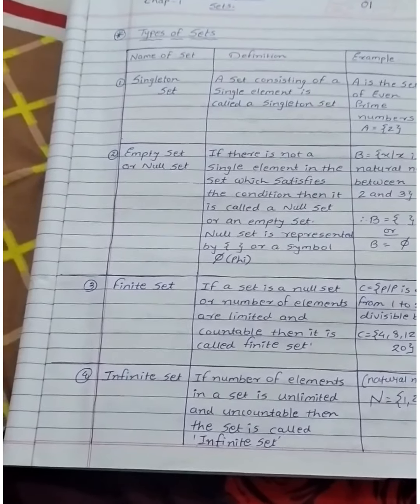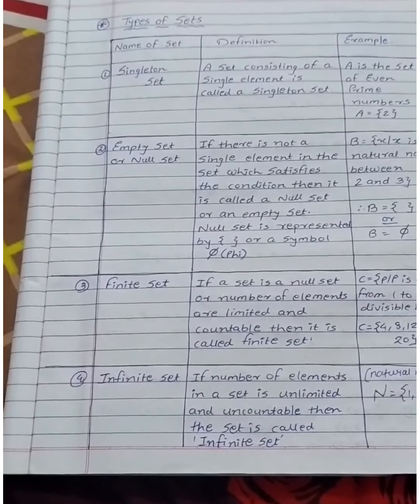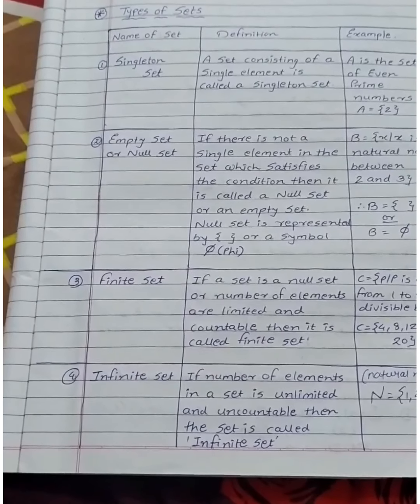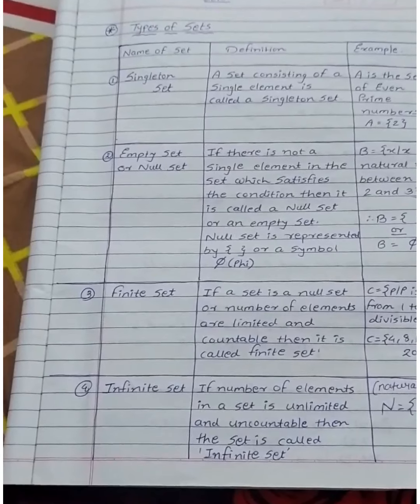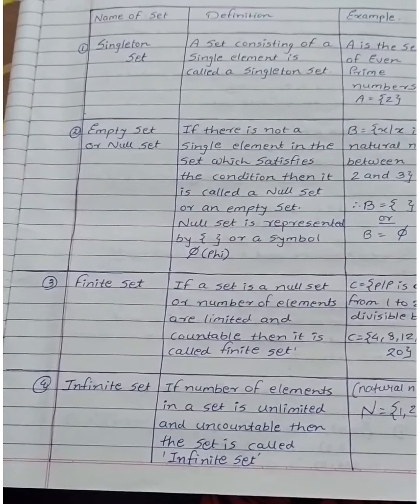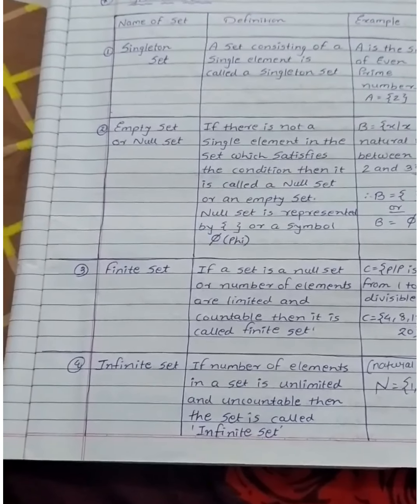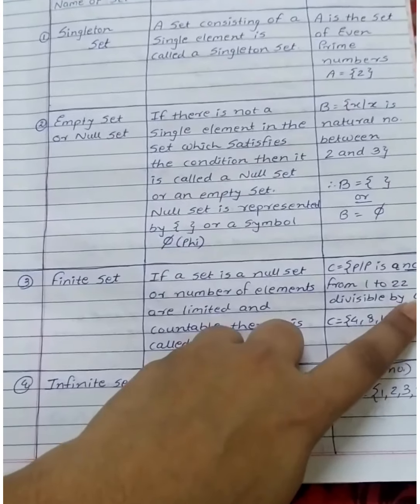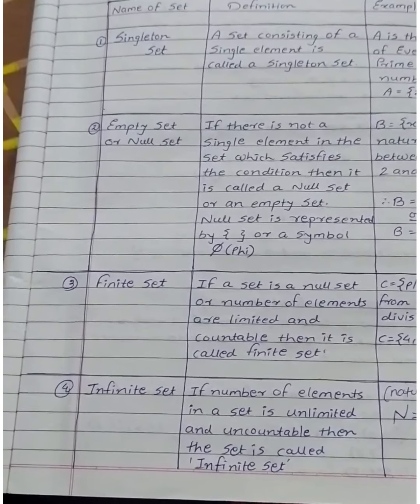Class 9 , Algebra chap 1 , part 2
In this video we are going to learn about different types of set and example related to finite and infinite set.